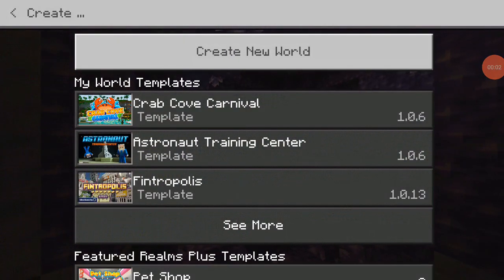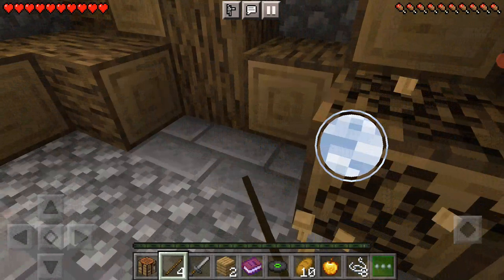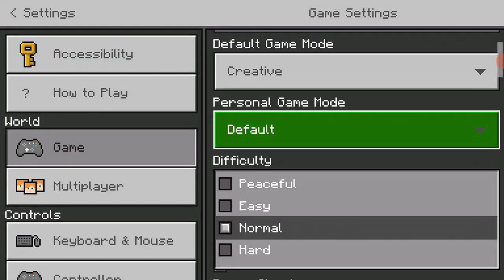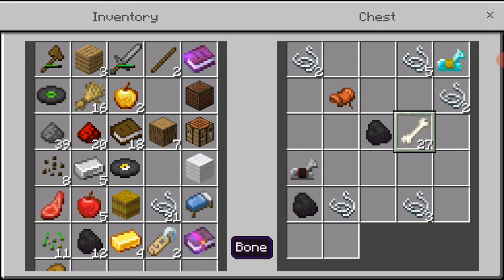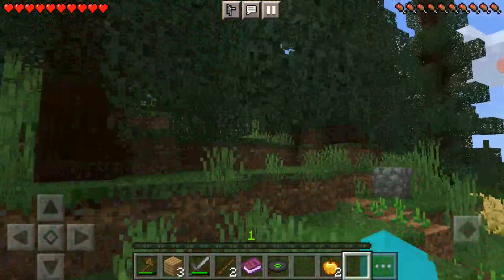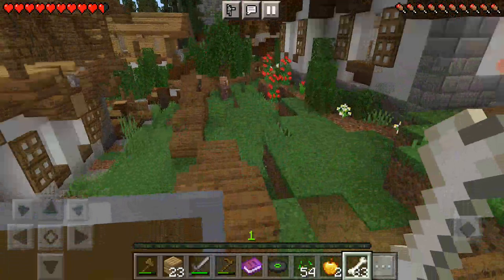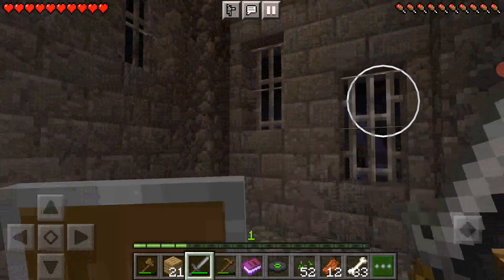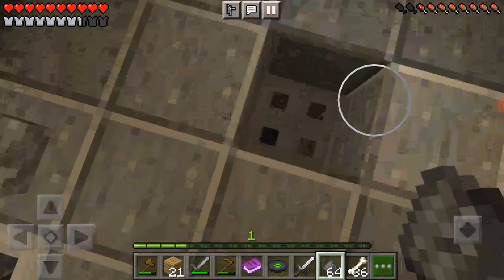Playing 2 days in Modded Minecraft Day 1-2 The Easy Beginning